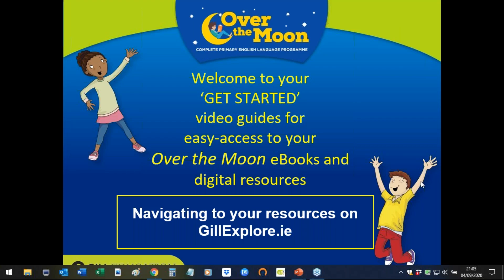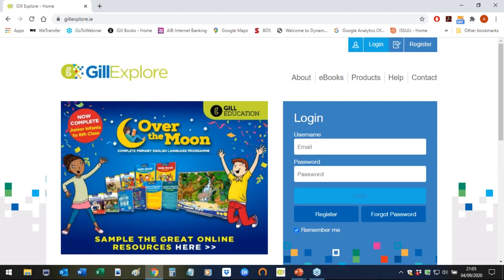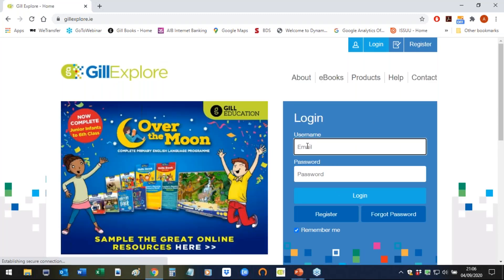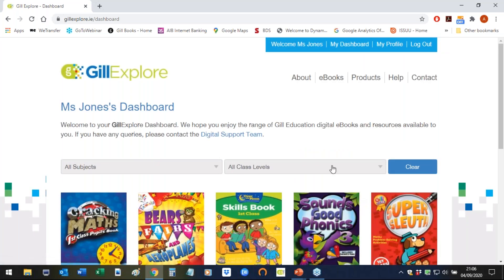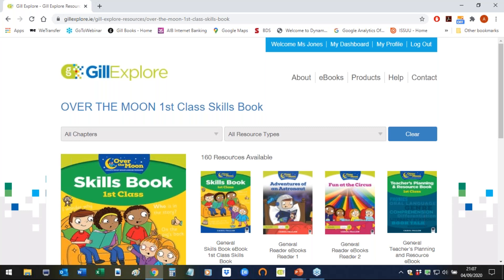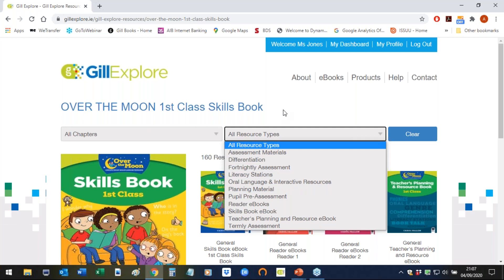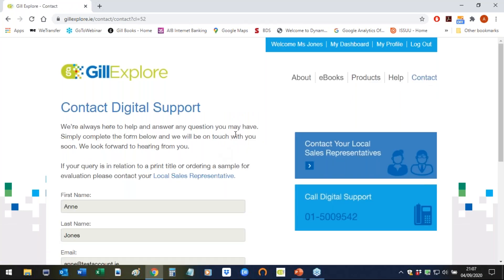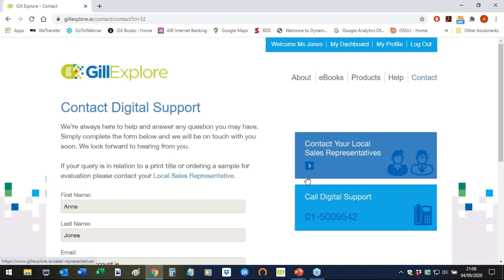Over the Moon - how to navigate to resources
A video guide on how to navigate to resources on GillExplore.ie for Over the Moon.